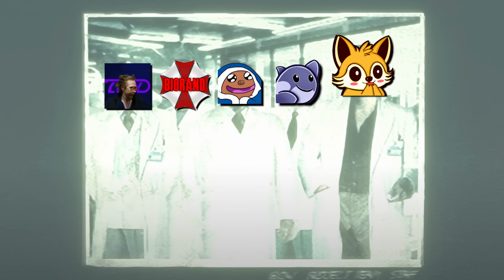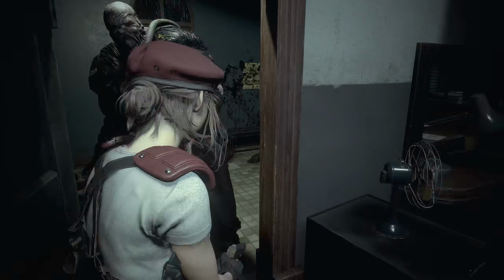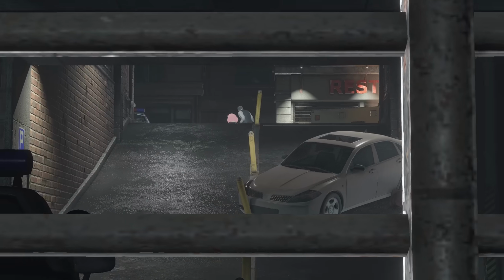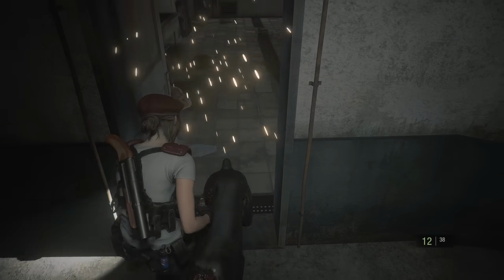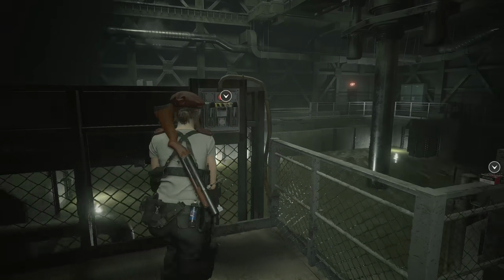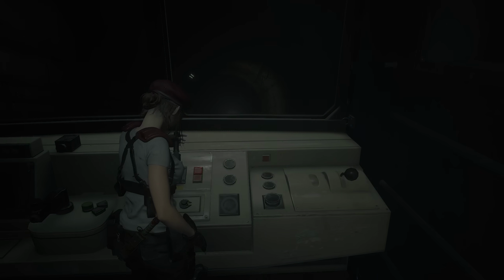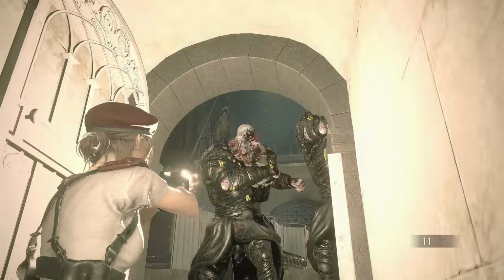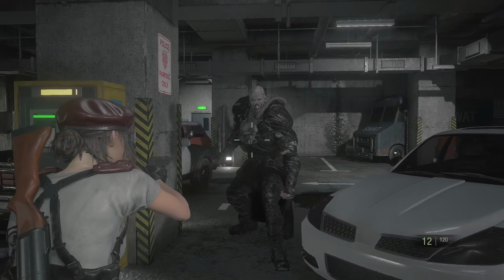Can You S+ Rank the RE2R Randomiser?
Enter the World of Randomised Survival Horror as we try to S+ rank the RE2R Randomiser - in just 3 attempts...

Namsku and the team at Biorand continue to exceed all expectations - W's in chat for the undisputed GOATs.

📚 Chapters:
00:00 - Intro and Rules
02:10 - Attempt 1
31:43 - Attempt 2
38:00 - Attempt 3